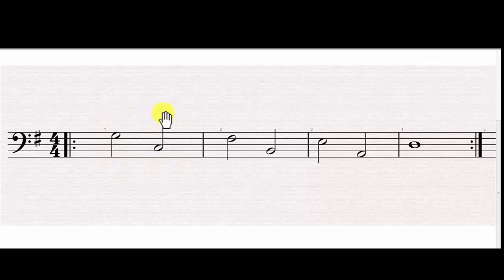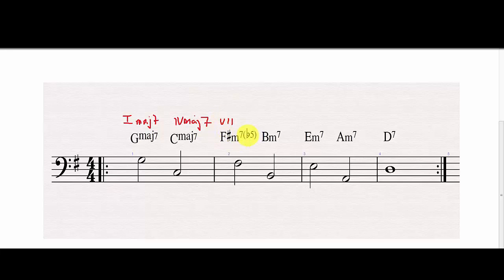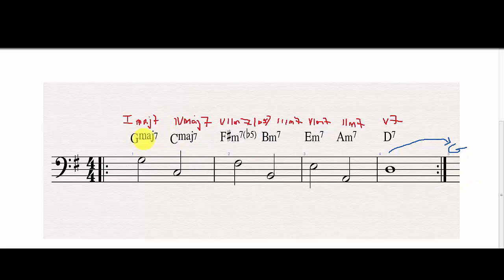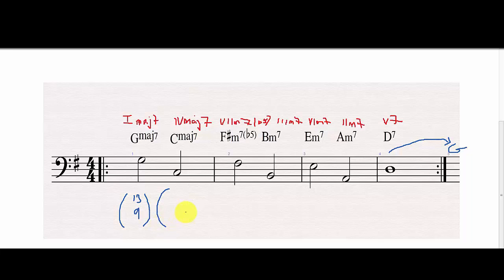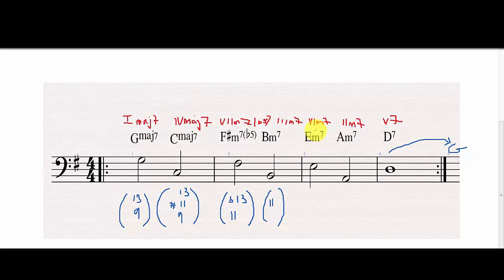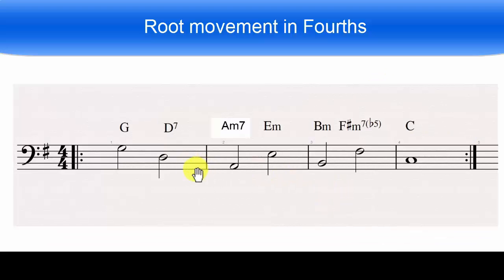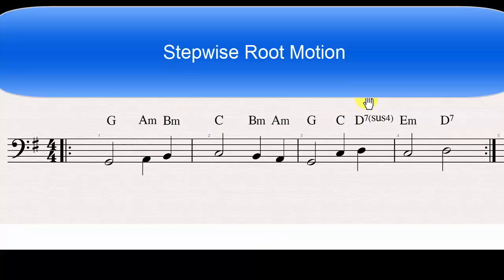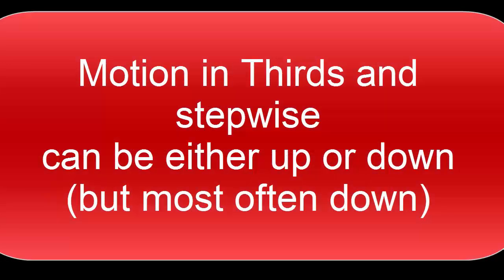BJH 10: Diatonic Harmony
Root movement in diatonic harmony.